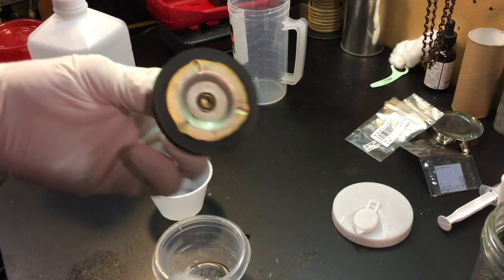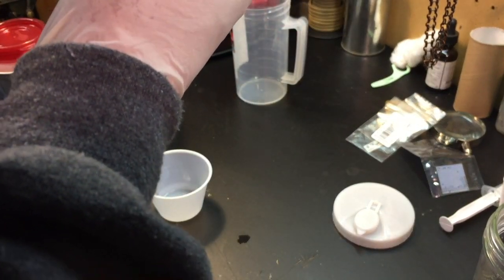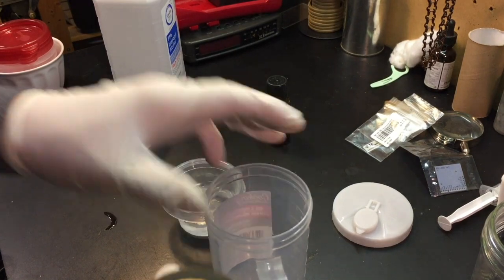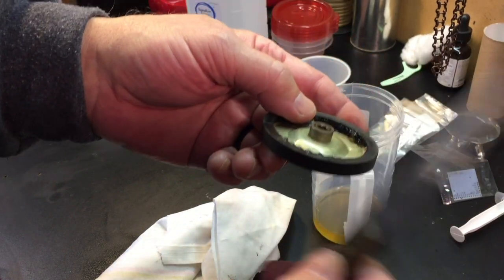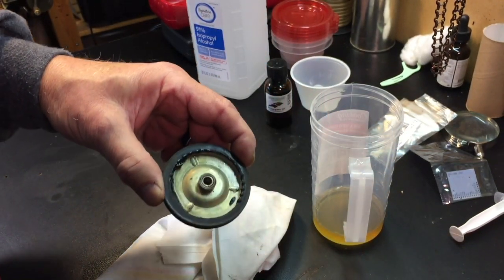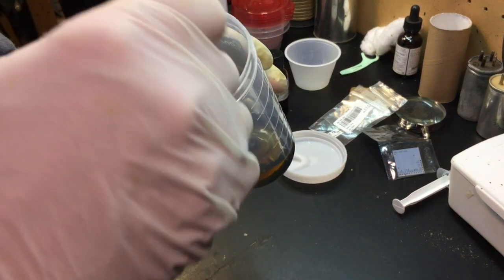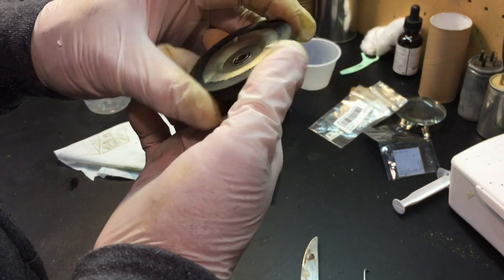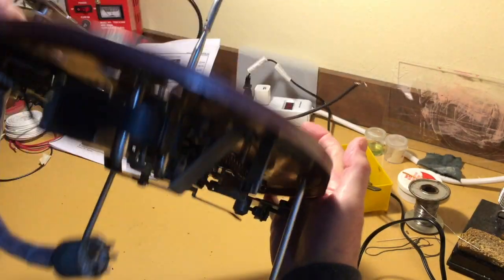Zenith 5R086 - Episode 12 - Idler Wheel Refurb and Assembly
"Restoring" the idler wheel, synchronizing the turntable